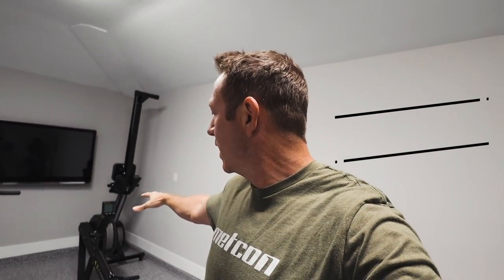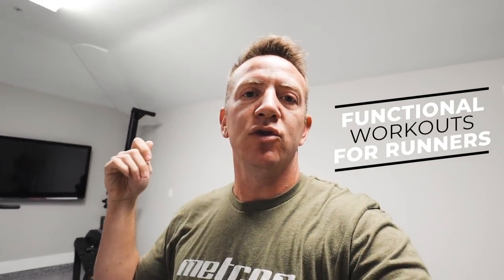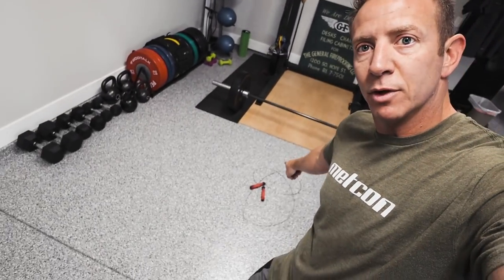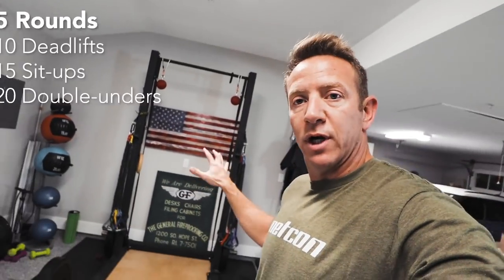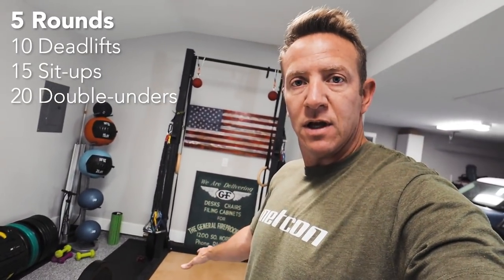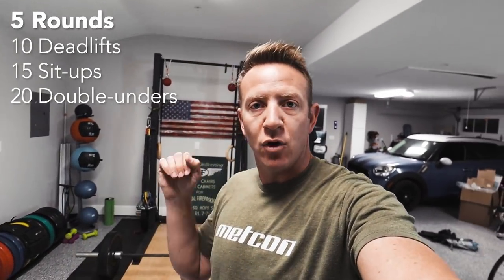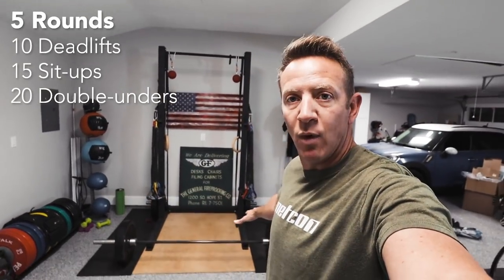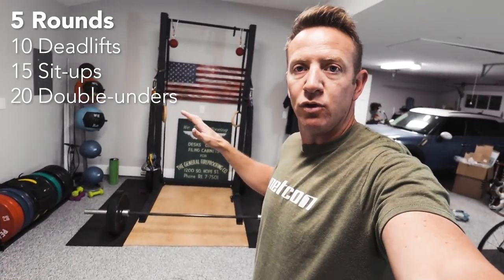Functional Workout for Runners - Ep 01 - Weightlifting for Running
I am a big believer in being well rounded and even though my major focus is on ultrarunning right now I still feel it is important to get at least one crosstraining and weightlifting session in per week. Functional training / CrossFit is an outstanding way to enhance your endurance training by building strength, flexibility, and speed.

Here are some of the reasons I continue to strength training while training for an ultra distance races:
1. Learn to run on tired legs, mimicking the end of a race
2. Another method of increasing mental toughness
3. Improves basic movement patterns
4. Creates more well-rounded strength for better running posture and form
5. Endurance building through high-intensity moves
6. Workouts are short so you can fit them into a busy day

If you are enjoying my channel and would like to support me as well as receive access to additional exclusive content, I would ask that you consider supporting me

Have a question or comments? I like to hear from you!

My Gear:
Camera - Canon M50
Camera - Rylo 360
Camera - GoPro Hero7
Camera - DJI Osmo Pocket
Selfie Stick - Smatree Q3
Gimbal iPhone - Zhiyun Smooth-Q 3
Gimbal camera - Zhiyun Crane
Go Pro Light - Suptig

Trail shoes - Hoka Speed Goat 2
Running pack - Ultimate Direction SJ Ultra 3.0
Road shoes - Saucony Men's Kinvara 9
Old Trail shoes - Saucony Men's Peregrine 8
Running socks - WrightSock Coolmesh II
Running Hat - Headsweats Trucker
Hydration flask - Nathan SpeedDraw Plus